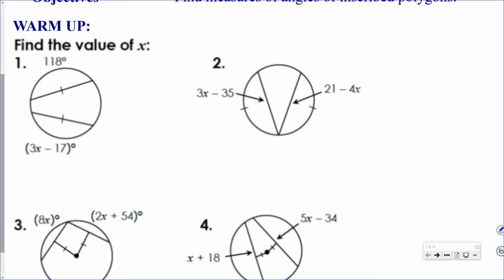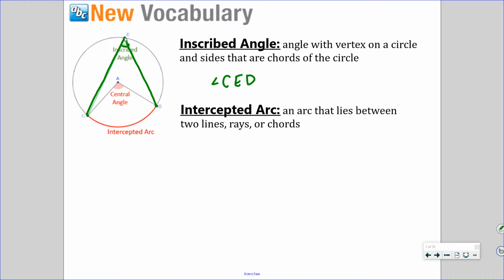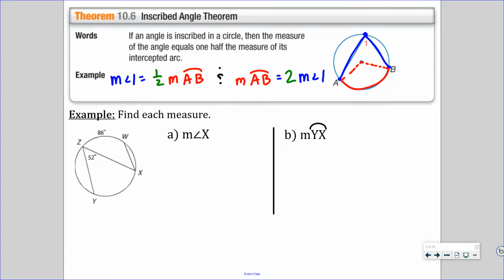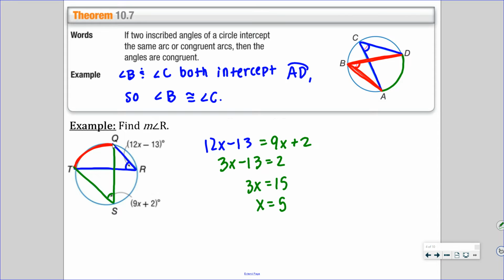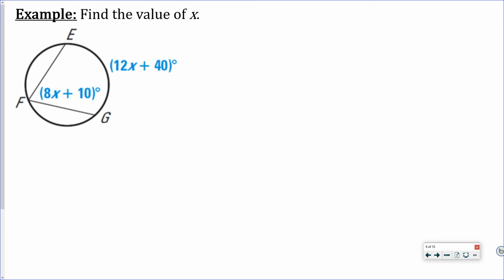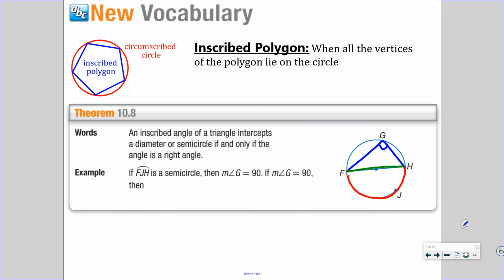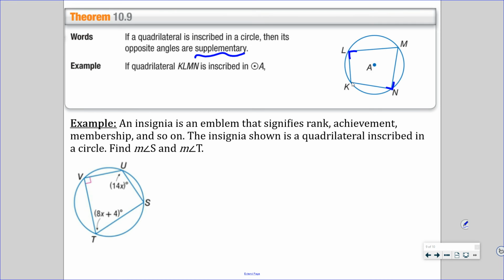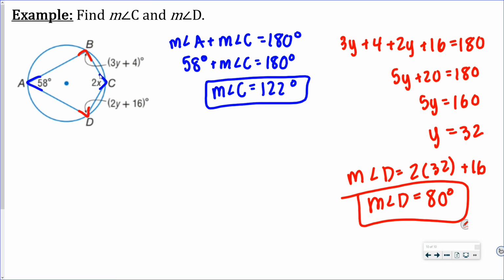Lesson 10.4 (5/5) - GEO